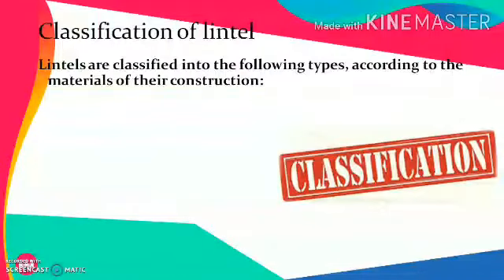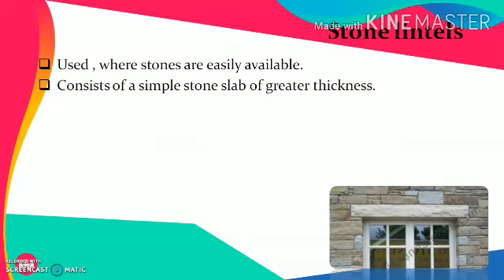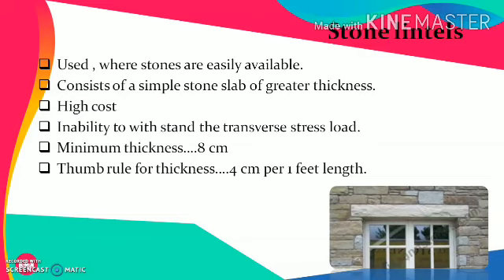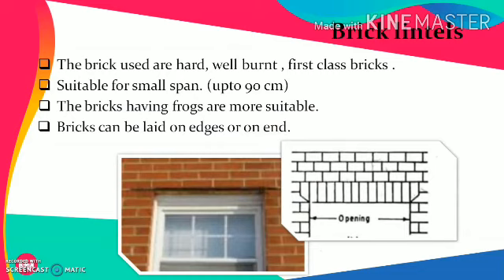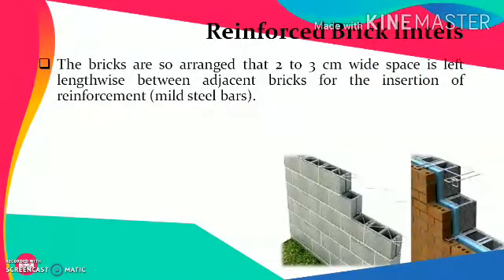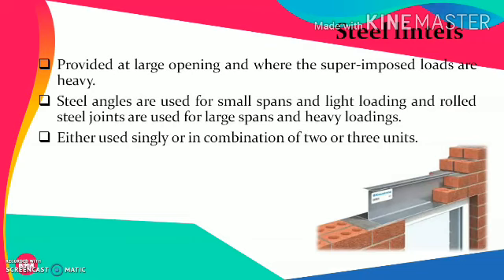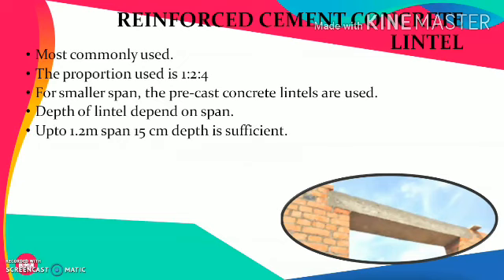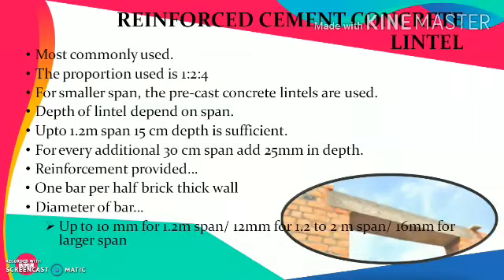Lintel in construction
In this session we will learn various features of lintels used in construction
Classification of lintels
Timber lintel
Stone lintel
Brick lintel
Reinforced brick lintels
Steel lintels
RCC like lintels